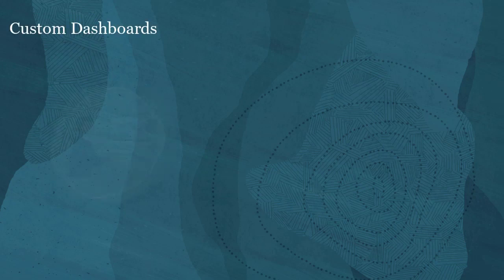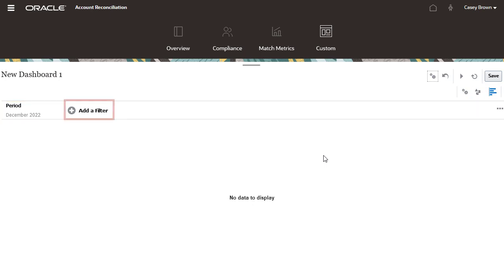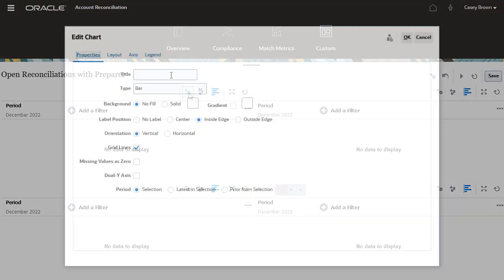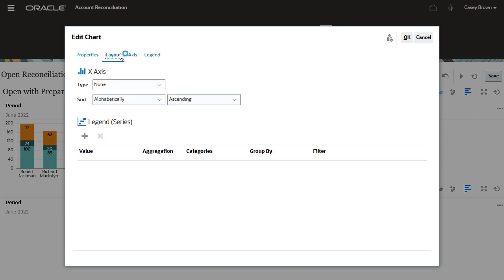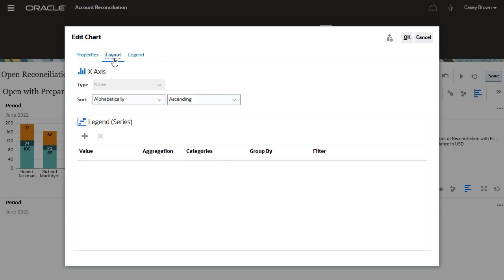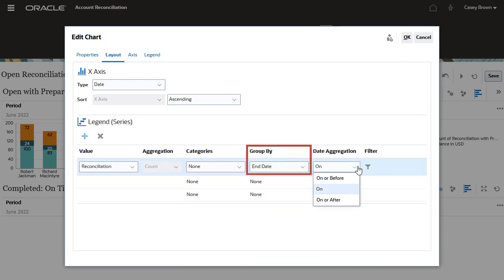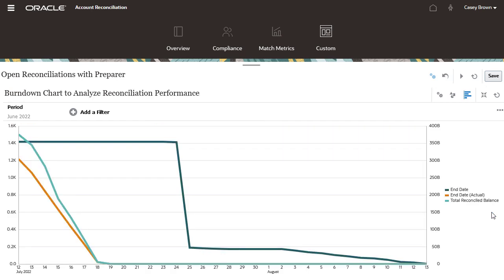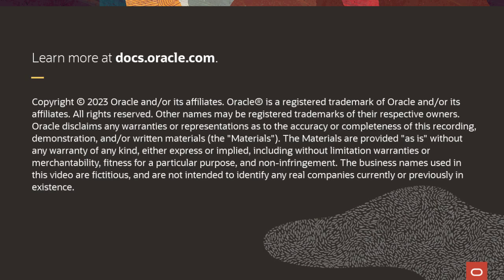Working with Custom Dashboards in Account Reconciliation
In this video you learn how to create custom dashboards in Account Reconciliation.

Timings:
0:05 Introduction
0:38 Creating a Custom Dashboard
2:26 Creating a Combination chart
3:15 Creating a Dual Y-axis chart
4:44 Creating a Pie chart
5:23 Creating a Burndown chart

2. Chart View: Burndown Chart to Analyze Reconciliation Performance